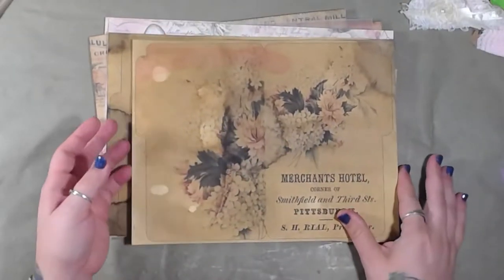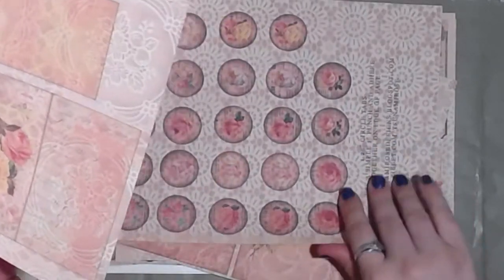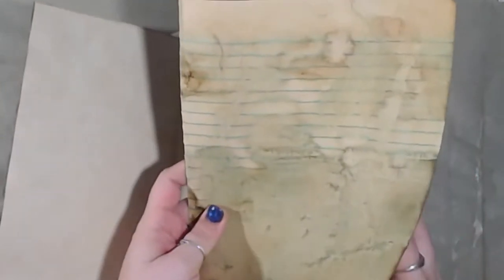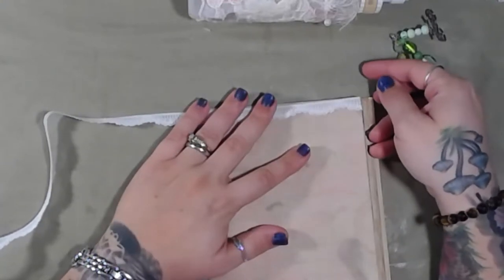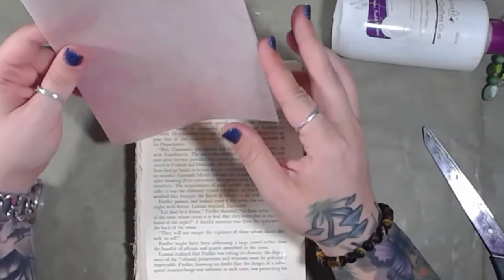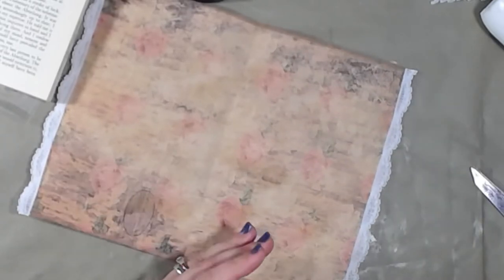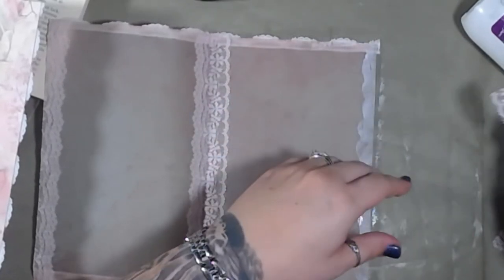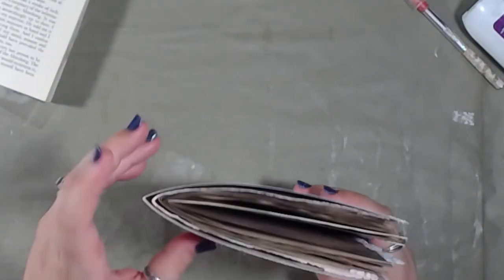Starting Tsunami Rose Project